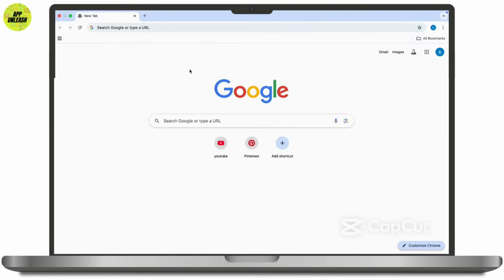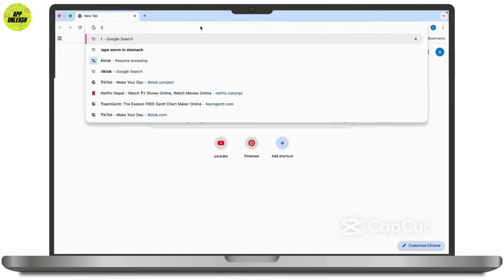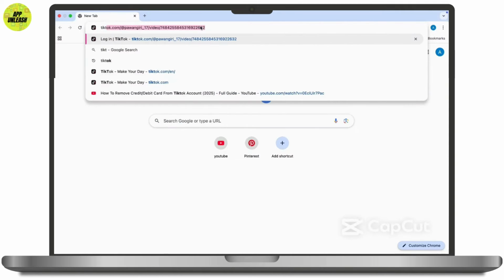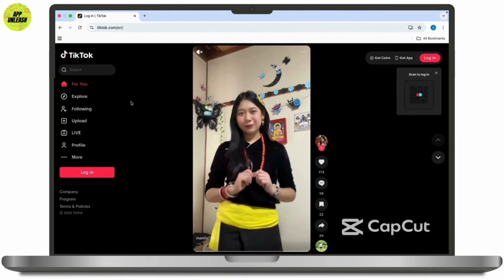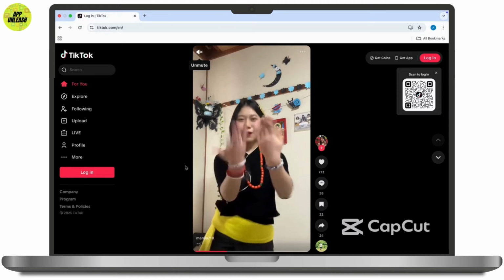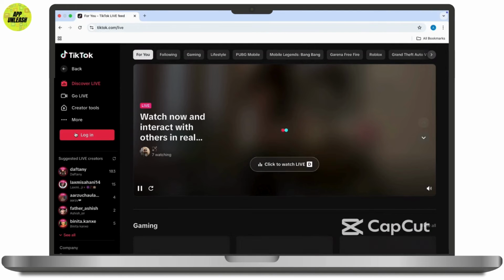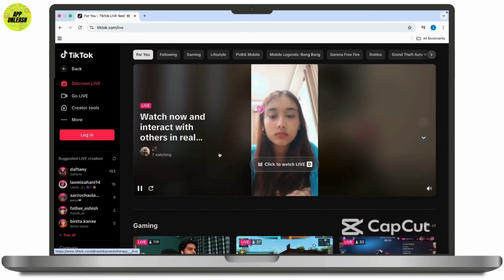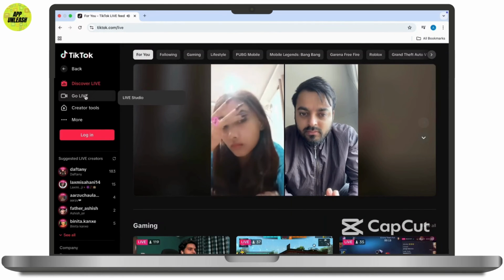How to Go Live on TikTok Web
How to Go Live on TikTok Web (2025)! Want to start a TikTok live stream directly from your web browser? This video will guide you through the steps on how to go live on TikTok Web quickly and easily. Whether you're asking, "How do I go live on TikTok from my computer?" or need help with the live streaming process on TikTok’s website, this tutorial has you covered. Learn how to set up and start your TikTok live broadcast on desktop or laptop today. Watch now to see how you can go live on TikTok Web!

Timestamps:

00:00 How to Go Live on TikTok Web
00:10 How Do I Start a TikTok Live from Web?